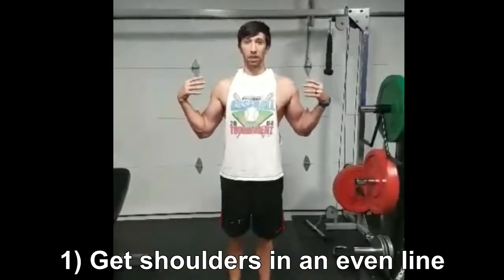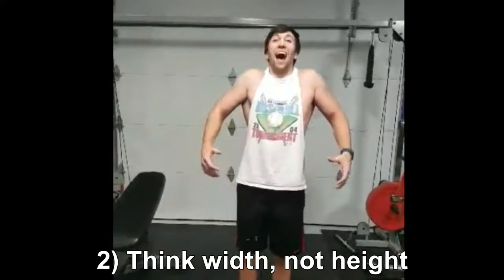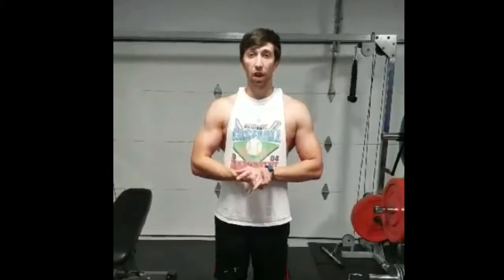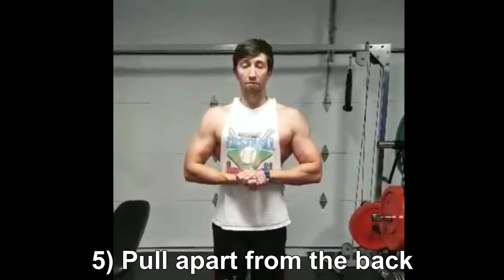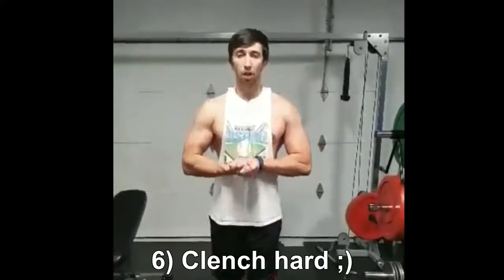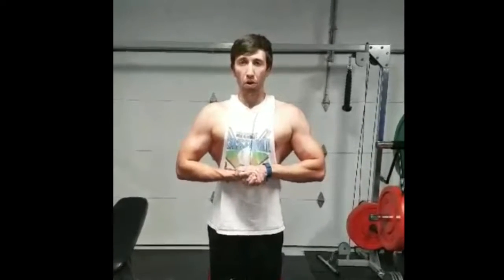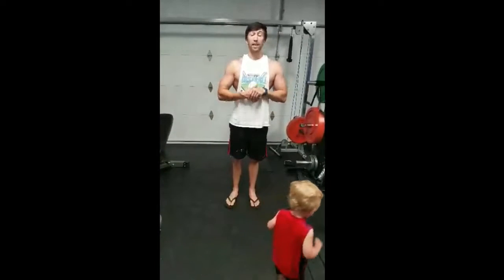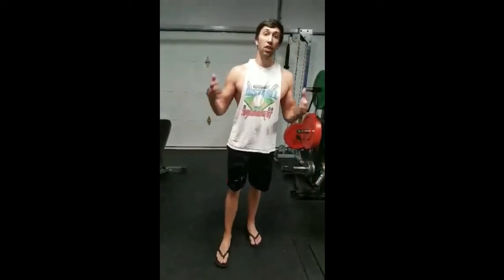Posing: Lat Spread [Quickie]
A little trickier than the bicep, but very important to nail down especially if you're going to be competing on stage.